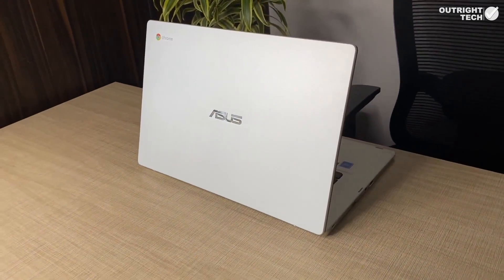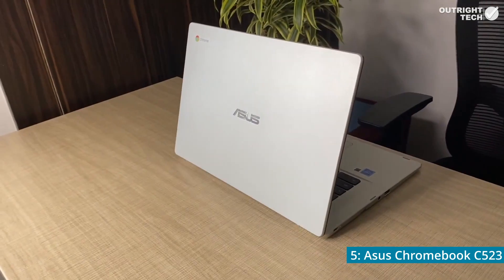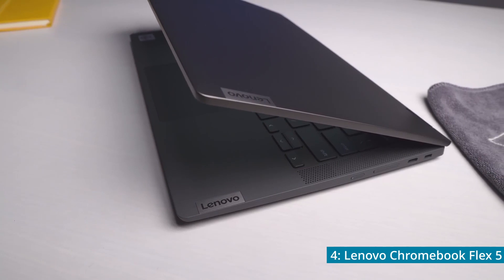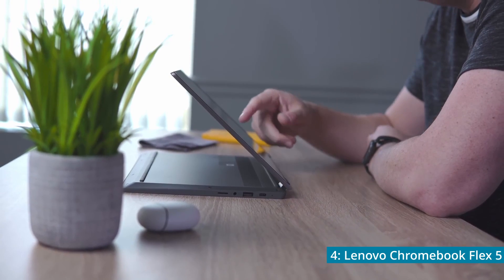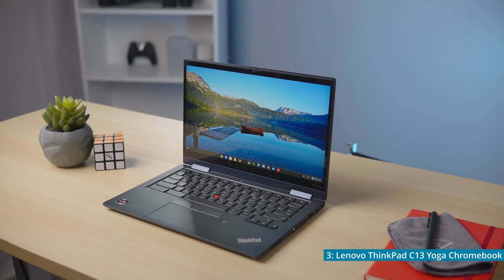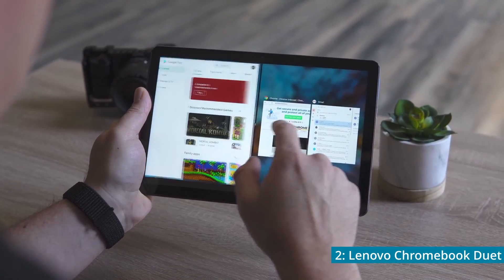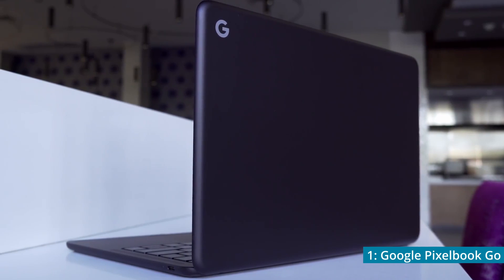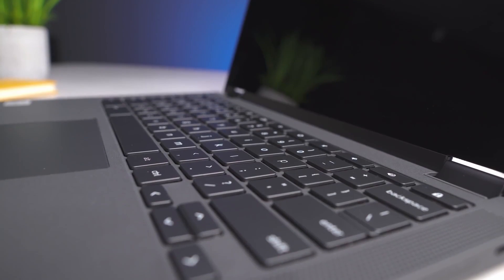These are the Top 5 Best Chromebooks of 2022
Looking for the best chromebook 2022? Whether you need the best budget chromebook, best chromebook for students, best cheap chromebook, or best value chromebook, we've got you covered in this list. Want the best prices on every chromebook?

► Amazon Links
★ ASUS Chromebook C523
★ Lenovo Chromebook Flex 5
★ Lenovo ThinkPad C13
★ Lenovo Chromebook Duet
★ Google Pixelbook Go

Chapters
00:00 Important Info
00:33 ASUS Chromebook C523
02:20 Lenovo Chromebook Flex 5
03:50 Lenovo ThinkPad C13 Yoga Chromebook
05:20 Lenovo Chromebook Duet
06:34 Google Pixelbook Go
07:40 Which one is your favorite?